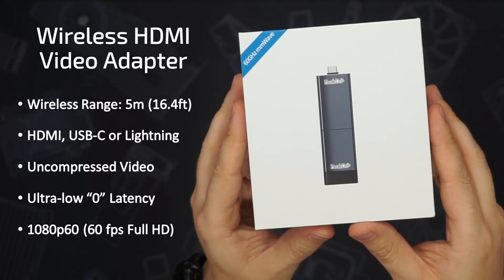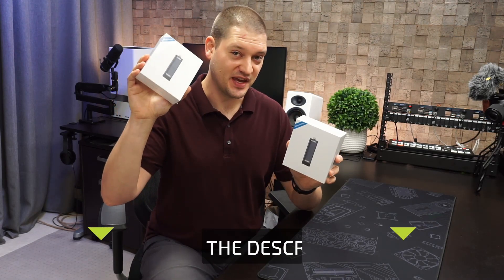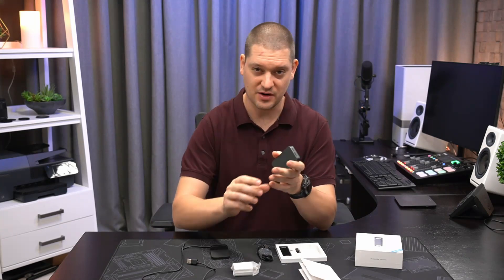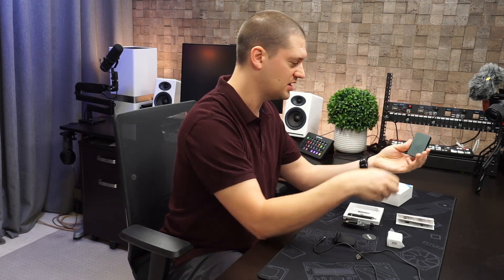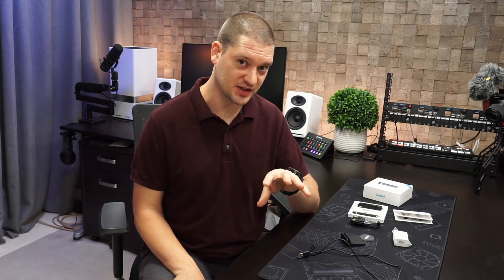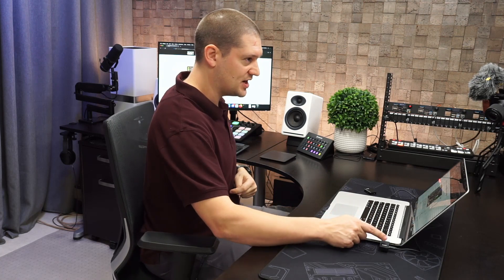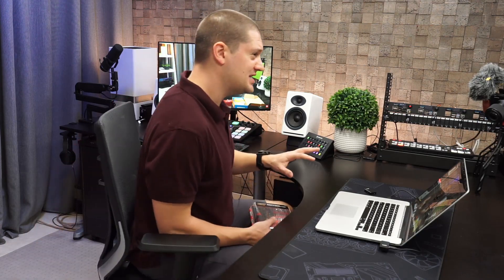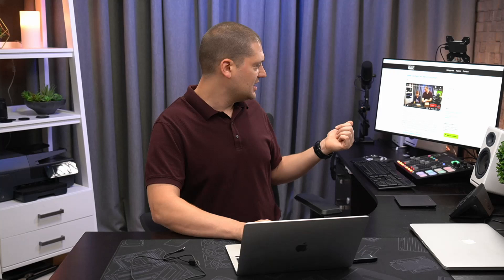PeakDo Wireless HDMI Adapter [with Giveaway!]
In this video we test a wireless hdmi adapter from PeakDo. The hdmi transmitter dongle also comes with a USB-C to HDMI dongle for computers that don't have an HDMI port on them (ie: many recent MacBooks).

This is a 60Ghz "mm-wave" band wireless solution which means it is zero latency and uncompressed, but also must be line-of-site transmission (not through walls or people). I test a handful of different devices as well as test some interference to see how easily the signal would drop.

PeakDo Wireless HDMI Adapter (Amazon)

If you are getting some value out of my channel, consider buying me a coffee ☕:

𝗧𝗜𝗠𝗘𝗦𝗧𝗔𝗠𝗣𝗦
00:00 - PeakDo Wireless HDMI Adapter
01:14 - Unboxing and Product Overview
05:16 - Test 2013 MacBook Pro (HDMI)
06:17 - mmWave Interference Test
07:32 - Test 2020 MacBook Air (USB-C)
08:21 - Test Retro Gaming Console (microHDMI)
10:13 - Test iPad (Lighning Connector)
12:19 - Test BlackMagic Atem Mini (HDMI)
13:20 - PeakDo Feature Summary